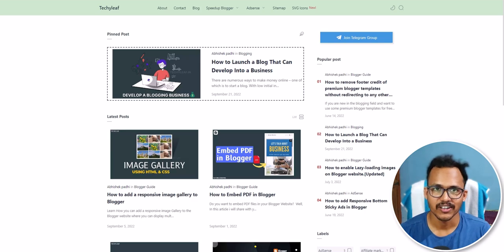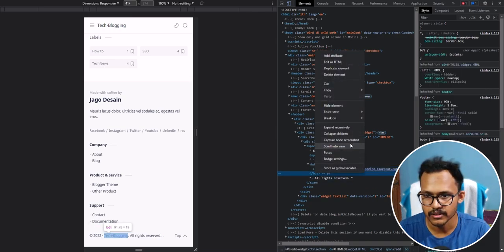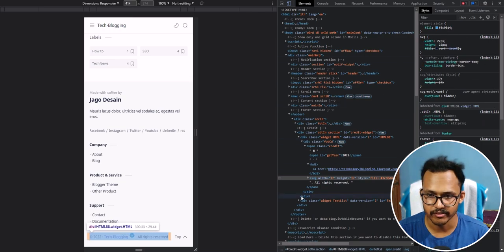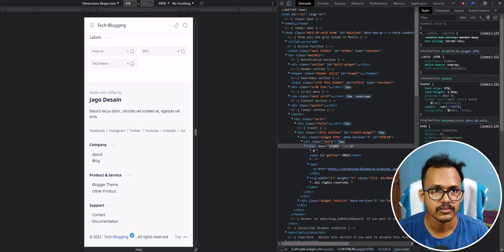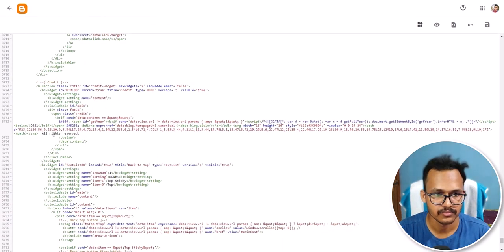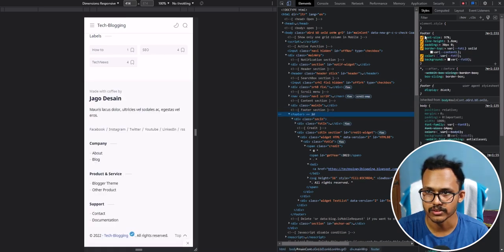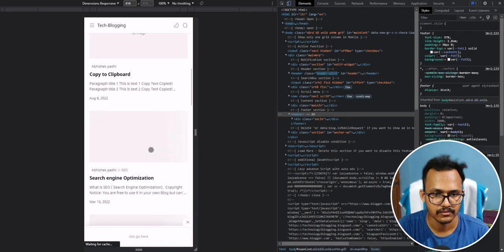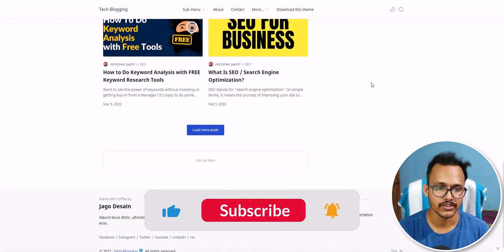How to Add a Verified Tick mark in Footer copyright section | Blogger Tutorials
In this video, You'll learn how to add a Footer credit verified tick mark (Blue Verification Batch) on the Blogger website. So, after watching this video, you will be able to add an SVG verified Tick mark icon to your footer section.